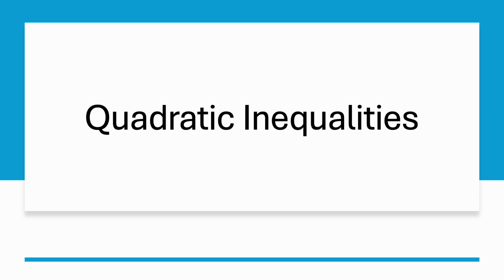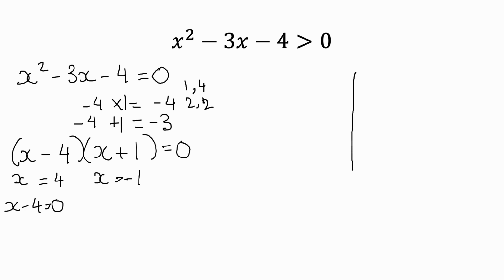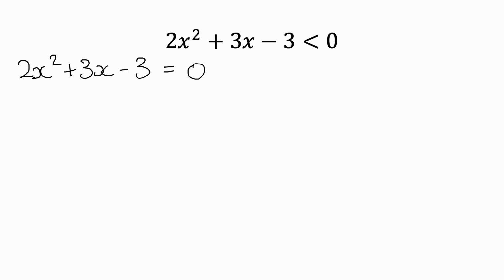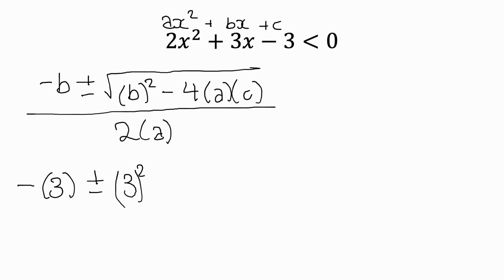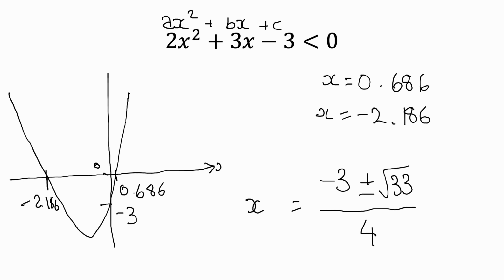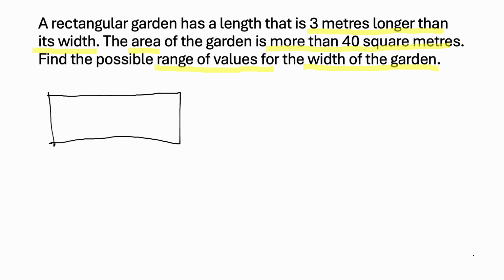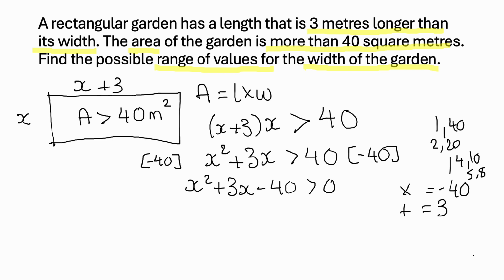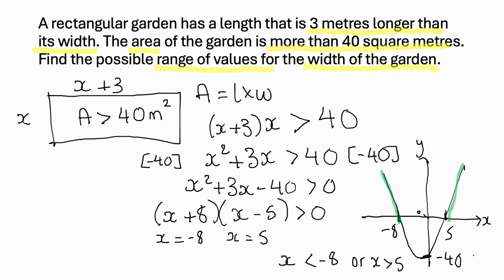Quadratic Inequalities (Grade 8/9) GCSE Maths - Exam Style Question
A video about solving quadratic inequalities. This video is for GCSE Maths students, who want to understand quadratic inequalities better. Quadratic Inequalities is Grade 8/9 so it is helpful to know how to solve quadratic inequalities especially if you are aiming for the top grades.

Time Stamps:
00:00 - Introduction
00:05 - First Question - Quadratic Inequalities
04:27 - Second Question - Quadratic Inequalities
10:33 - Third Question - Worded Problem On Quadratic Inequalities